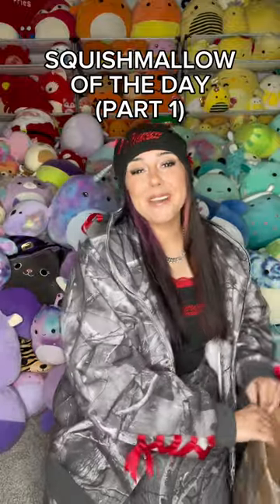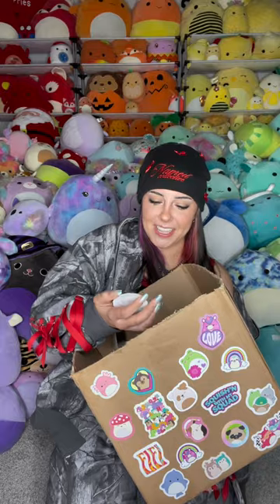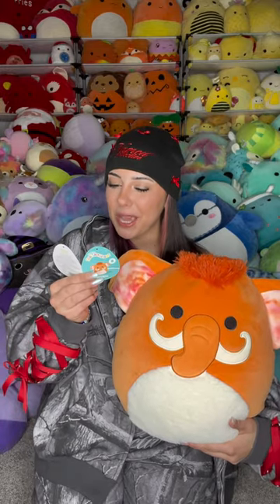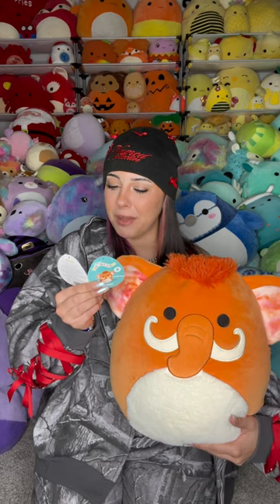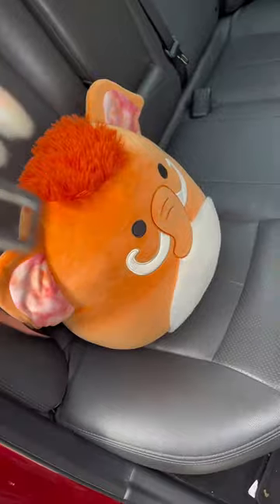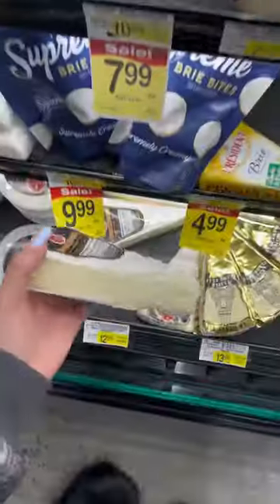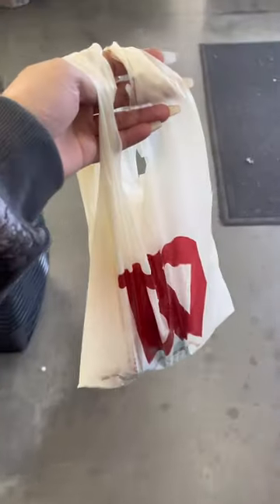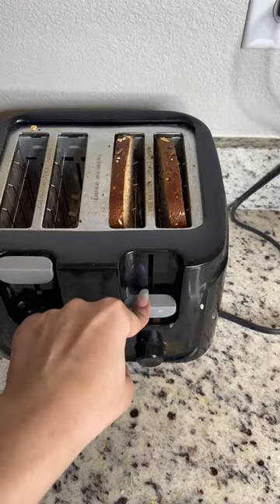SQUISHMALLOW OF THE DAY: WILBIE THE WOOLY MAMMOTH! (PART 1)